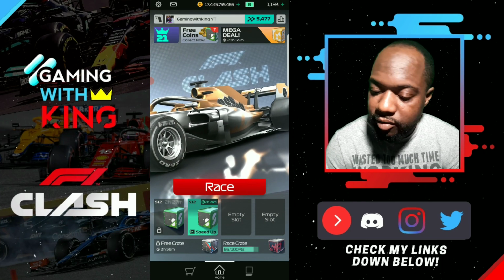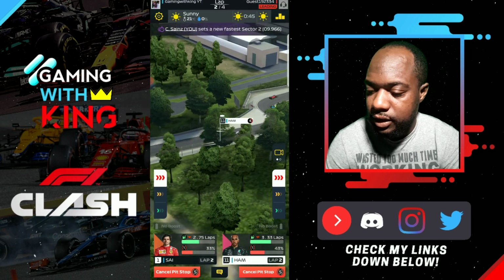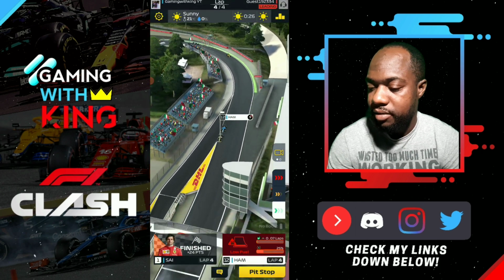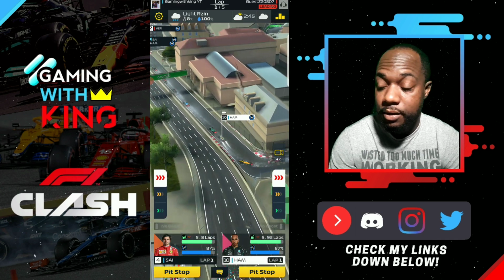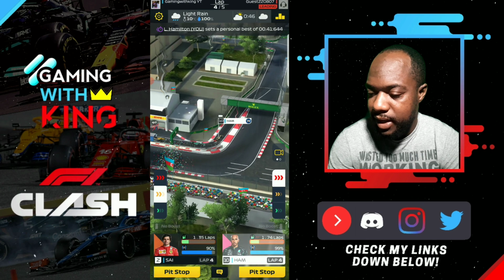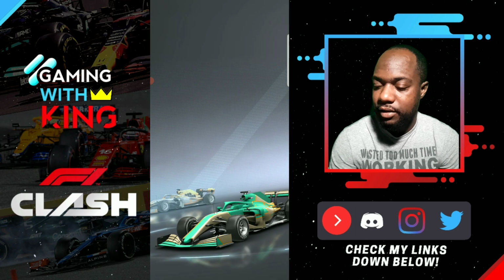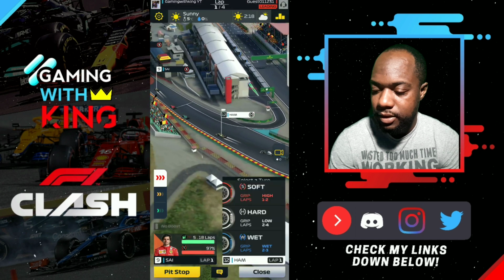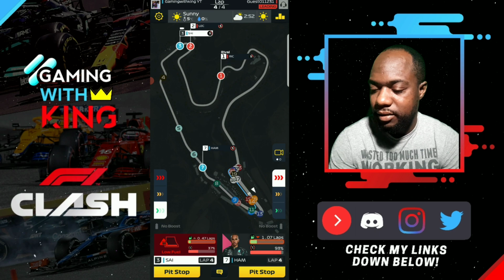Sprinting to the FINISH!! | Italian Grand Prix | F1 Clash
Sprinting to the finish Italian grand prix rewards f1 clash
we start of f1 clash 2021 gp event using f1 clash best strategy to see if we can pull of a win on the event we used f1 clash gp strategy to secure a awesome group that we should be able to score a good finish in check it out.

is,f1 multiplayer
is,f1 mobile racing free,f1 2016 mobile game android apk,f1 mobile racing game guardian,f1 mobile racing game apk,f1 mobile gamesf1 2016 mobile game apk,which is the best f1 game,f1 clash,f1 clash 2021,f1 clash tips,f1 clash gameplay